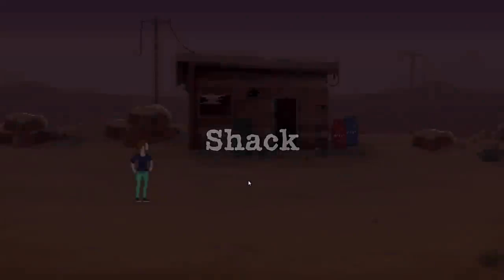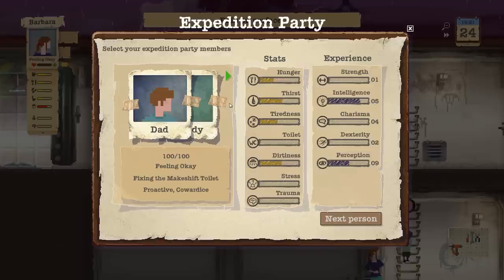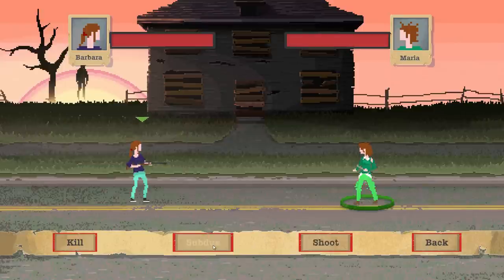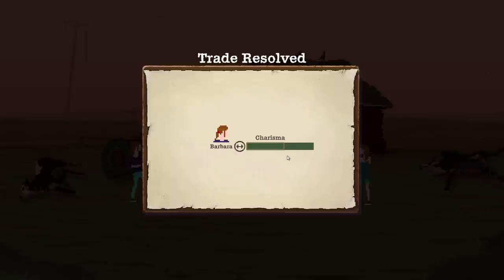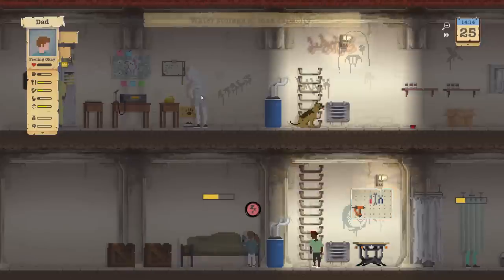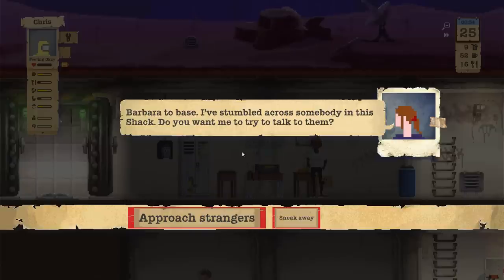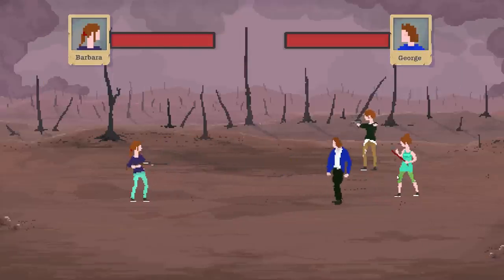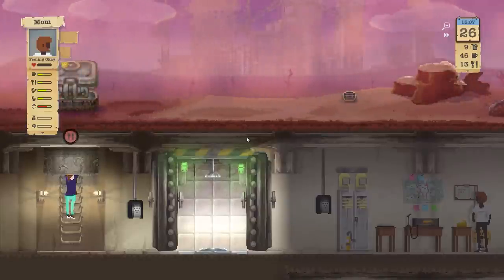Sheltered - E09 "Outnumbered!" (Gameplay Playthrough 1080p)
Let's play Sheltered! In this episode, Barbara meets a bloodthirsty gang of bandits in the wasteland and must fight for her life!

Shelter is a survival strategy game where you're set the task of keeping your family alive in the cut-throat, desolate expanse that is the post-apocalyptic era.